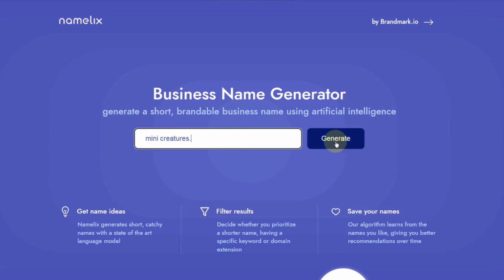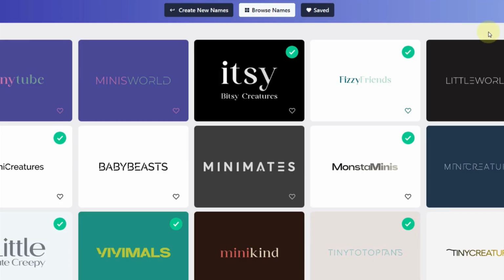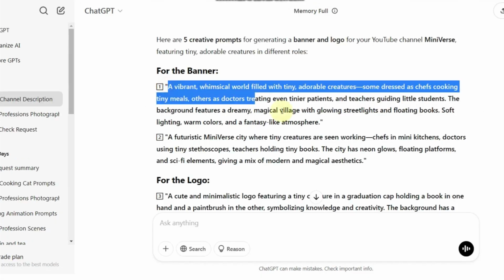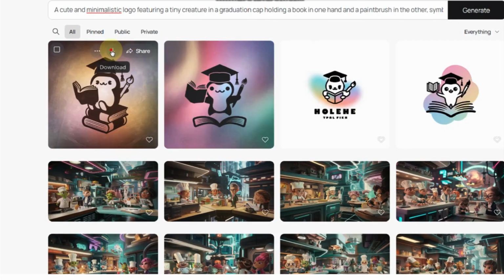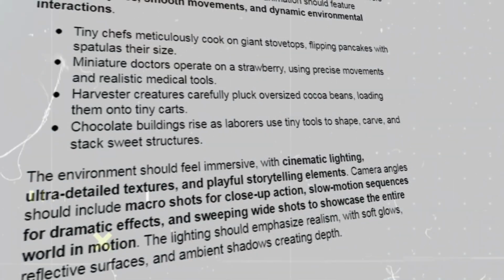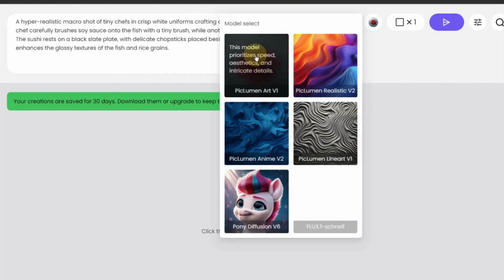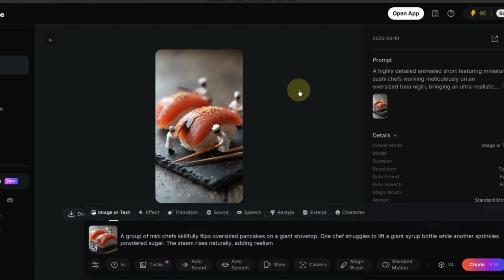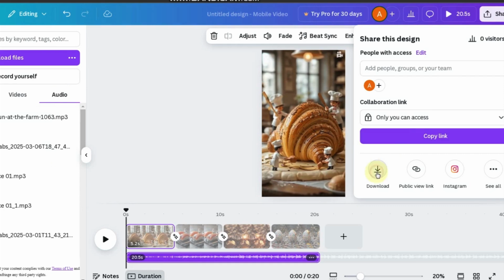How to Create Viral Mini Creatures Videos & Make Money!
Have you noticed how *mini creature videos* are blowing up on Instagram, TikTok, and YouTube? People are gaining *millions* of followers overnight! 🚀 Now, imagine taking this trend and turning it into a *profitable* YouTube channel. Sounds exciting, right?

In this step-by-step tutorial, I'll show you how to:
✅ Create your own **Mini Creatures YouTube channel** 🎬
✅ Use **AI tools** to generate a catchy **channel name & description**
✅ Design a **professional logo & banner** effortlessly 🖌️
✅ Generate **amazing prompts** for videos using ChatGPT ✍️
✅ Bring your characters to life with **PicLumen & Kling AI** 🎥
✅ Edit and finalize your video using **Canva** for a seamless look 🎶

Whether you're a **beginner or an aspiring creator**, this guide will walk you through everything you need to **start and succeed**. Don't miss out on this **viral trend**—start your journey today!

🎥 **Timestamps:**
00:00 – Why Mini Creature Videos Are Blowing Up
00:48 – Creating a YouTube Channel & Finding the Perfect Name
01:33 – Designing a Logo & Banner with AI
03:07 – Generating Prompts for Stunning Results
03:46 – Generating images
04:18 -Bringing Your Mini Creatures to Life!
04:42 – Editing & Finalizing Your Video Like a Pro
05:19 - Result